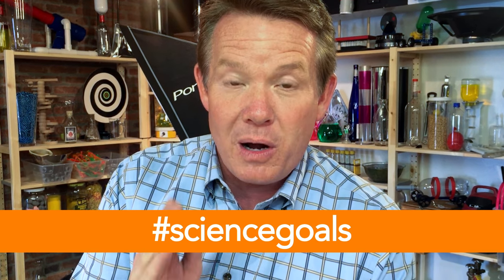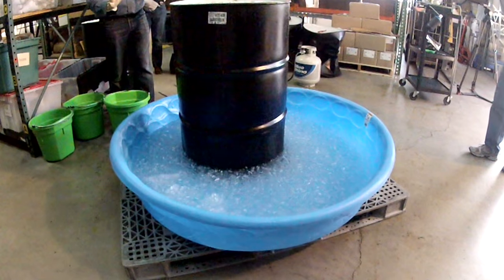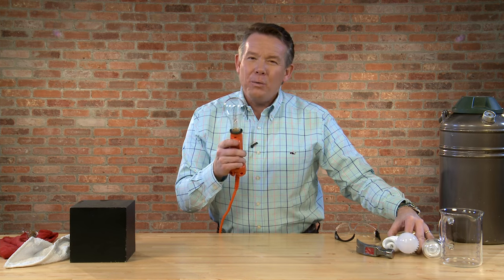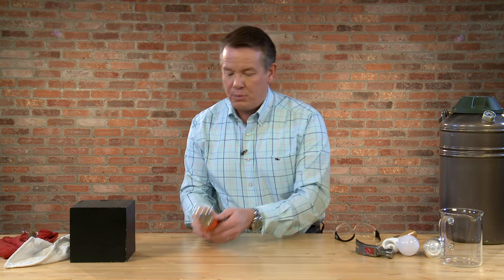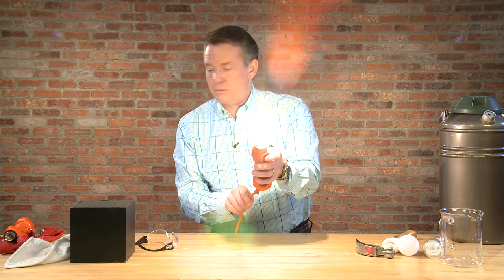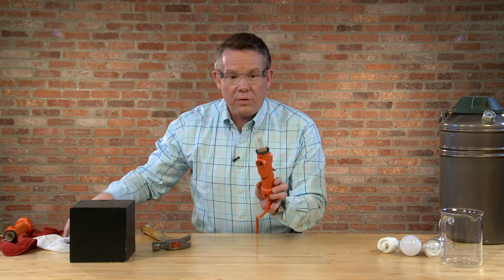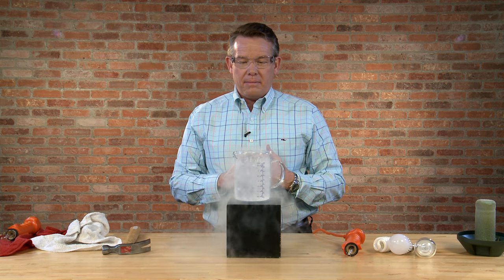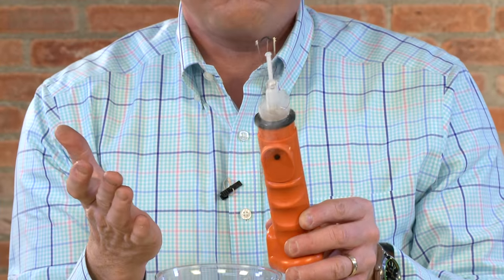Light bulb in Liquid Nitrogen - The Spangler Effect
Thanks to the Making & Science team at Google for their support in making this video possible!

Join the conversation and share your ideas with sciencegoals

Steve Spangler demonstrates why the filament in a light bulb is incased in the glass bulb, and shows how to keep the bulb lighted without the glass.

Join Steve for one of his hands-on science workshops.